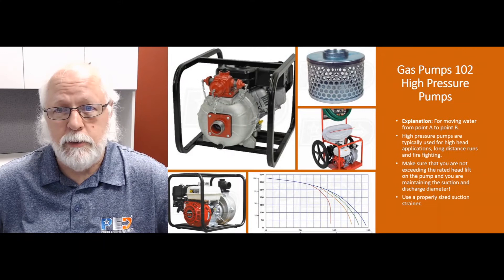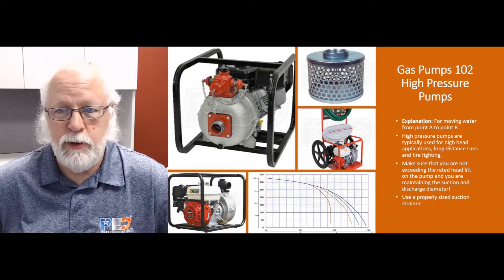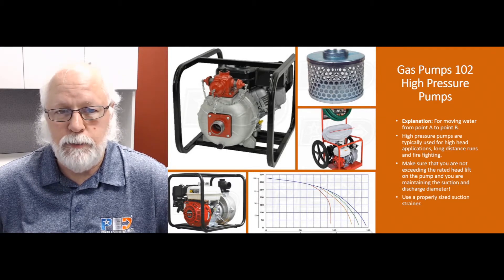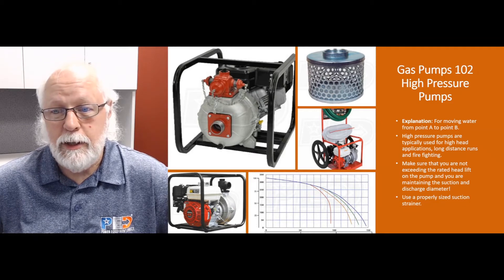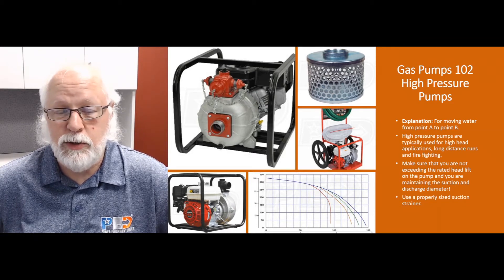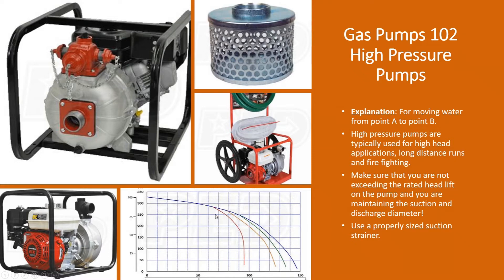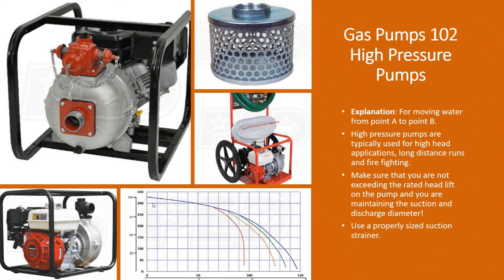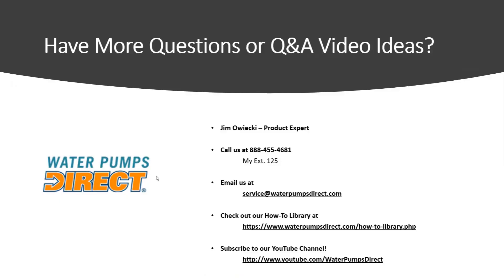What Are High-Pressure Water Pumps Used For?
High-pressure water pumps allow you to move more water, faster over longer and higher distances. Our pump expert explains how to properly size a high-pressure water pump for your applications.